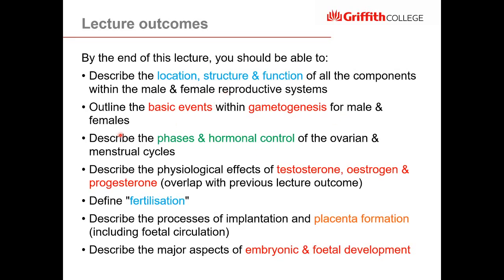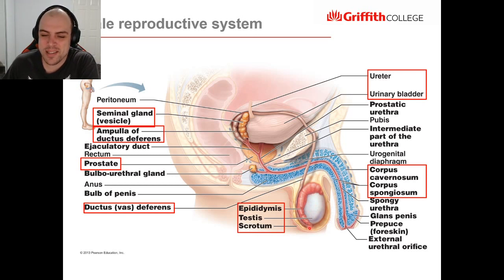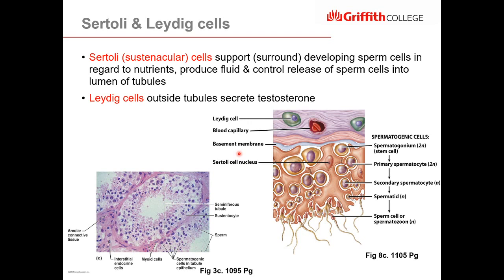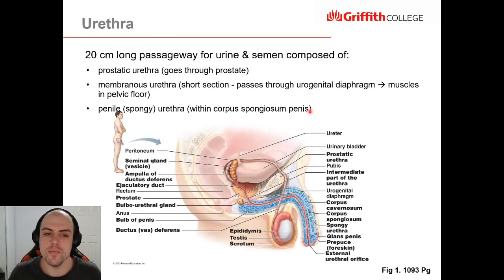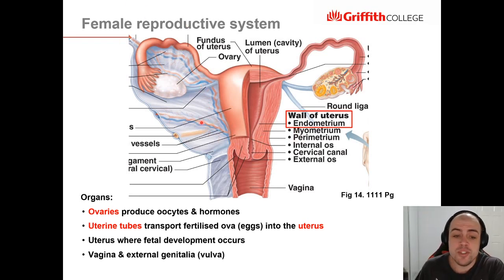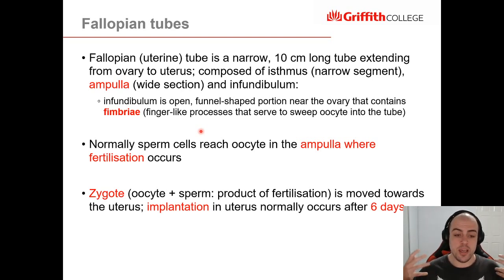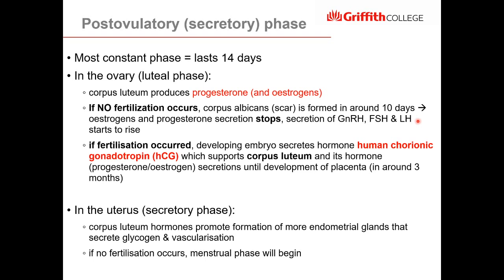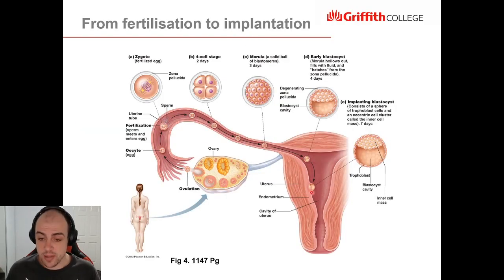1808NRS Week 10 - Reproduction & Development (Part 1)